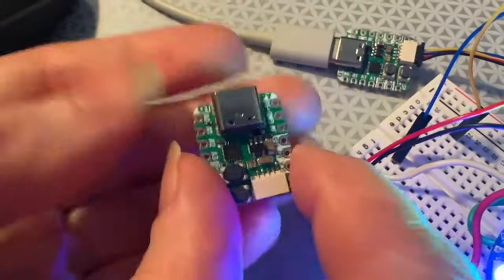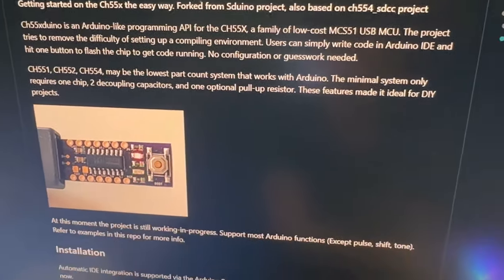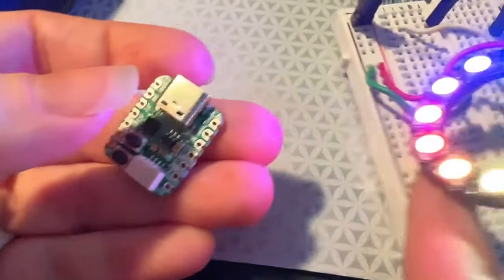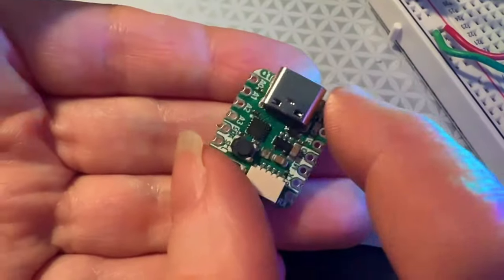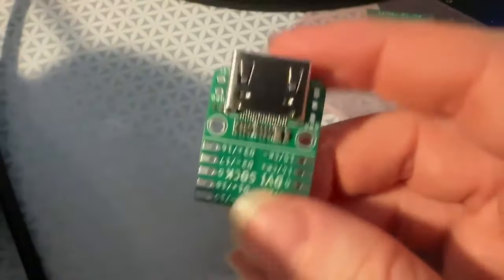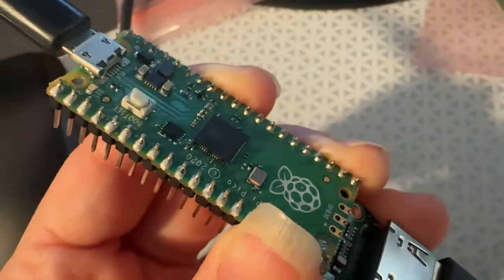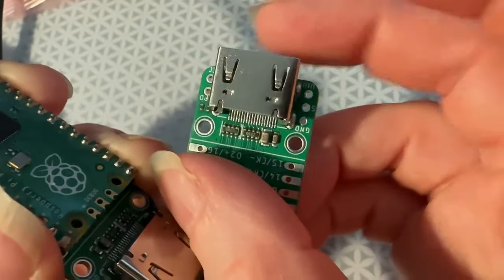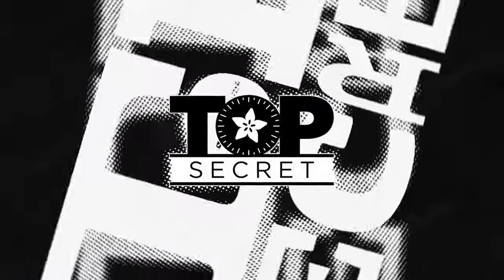Adafruit Top Secret for April 17, 2024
The hush-hush news from Adafruit in New York. Broadcast April 17, 2024